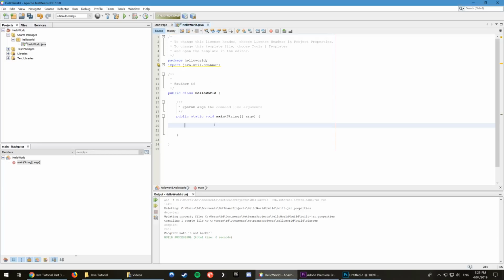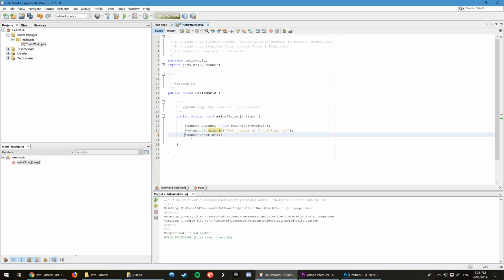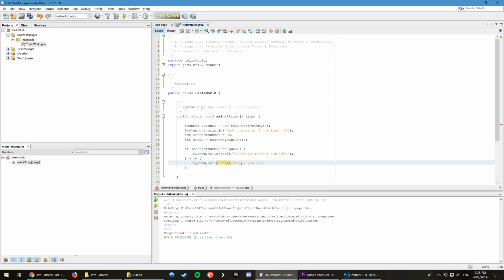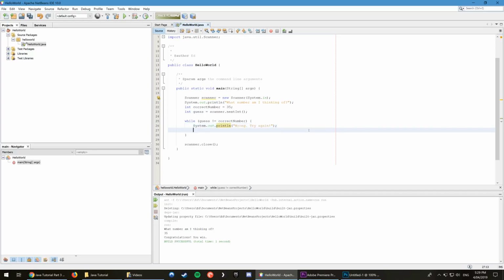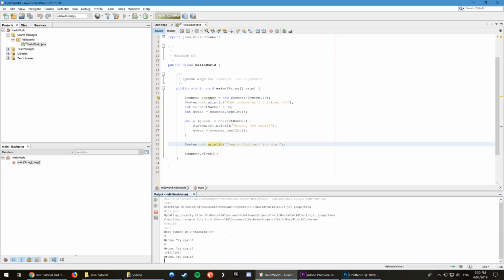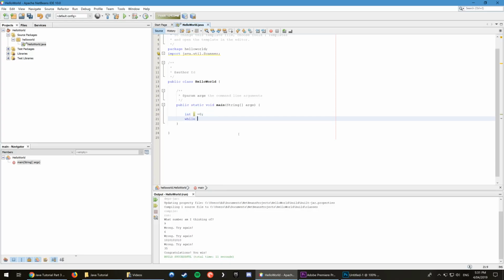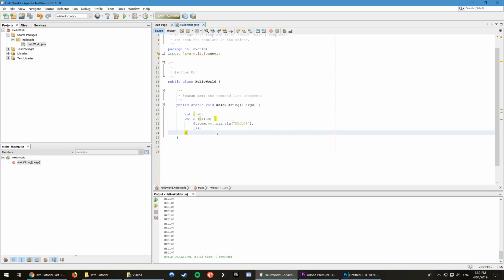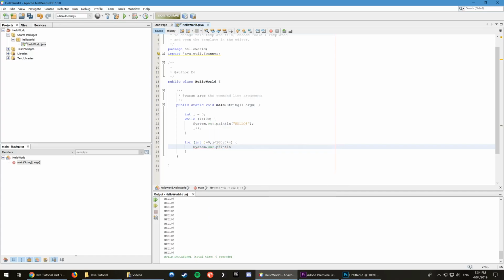Java Tutorial Part 5 - For and While Loops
In this video we go over for loops and while loops while making a guessing game and a counting game.